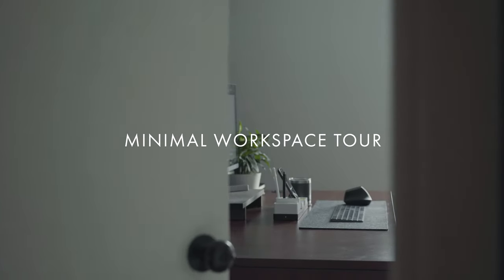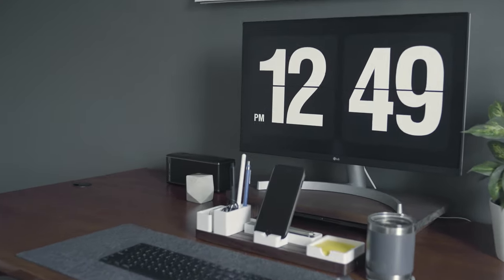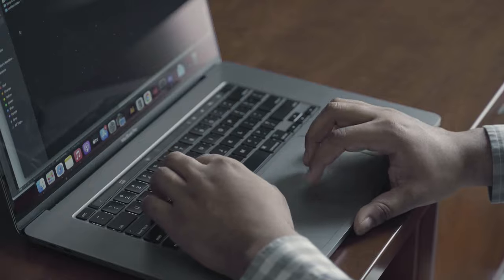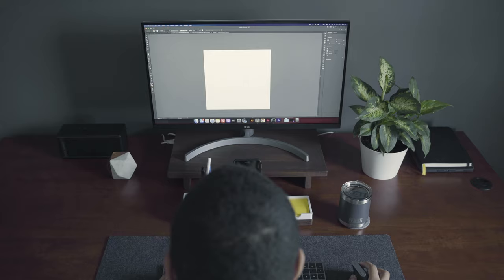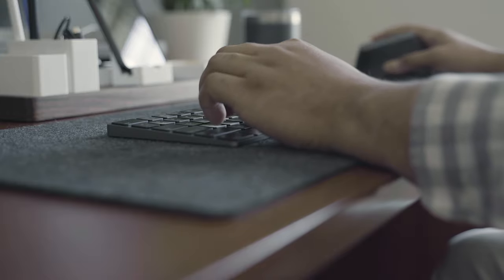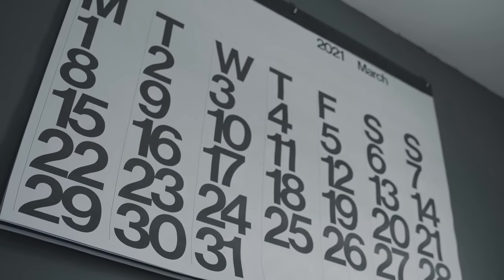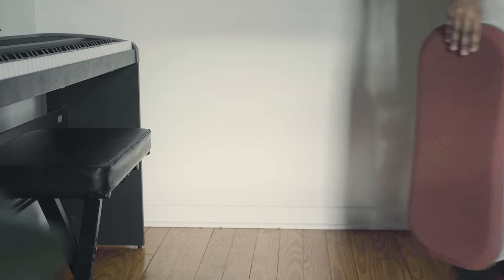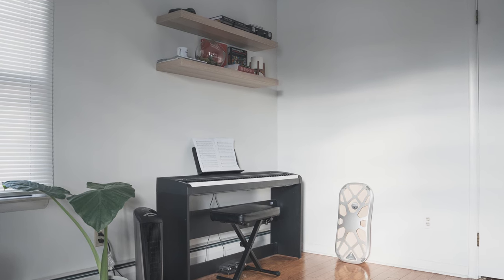Clean, Minimal Workspace Tour - Work From Home Office Setup 2021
Today with the increase of working from home it’s more important than ever to have a work space that inspires us to create good work. In this video I take you on a tour of my workspace. I hope it will inspire you as you make your home office a place you will enjoy!

Products Included In My Video

COMPUTER SETUP

LG - 27UL600-W 27" IPS LED 4K UHD FreeSync Monitor

16” Apple MacBook Pro - 2.3GHZ 8 Core Intel Core I9

Logitech MX Vertical Mouse

DESK ACCESSORIES

Yeti 10OZ Rambler

Felt Desk Pad

Apple iPad Air (4th Generation)

BestSelf Self Planner

Welsh Mountain Co. Leather Satchel

MUSIC WALL

Korg B1 Piano (Updated to the Korg B2)

Ikea LACK Wall Shelves

The Level by Fluidstance. Balance Board

Mid Century Modern Lounge Chair

Ikea SKÅDIS Peg Board